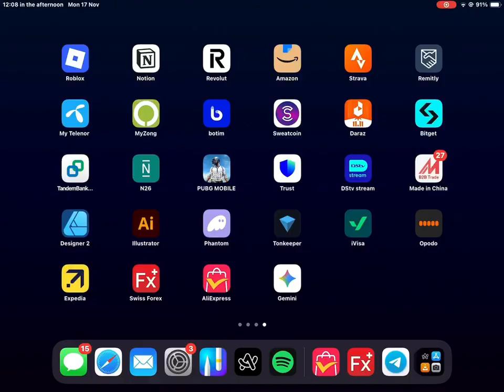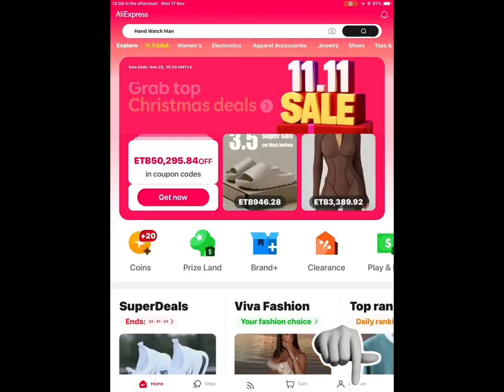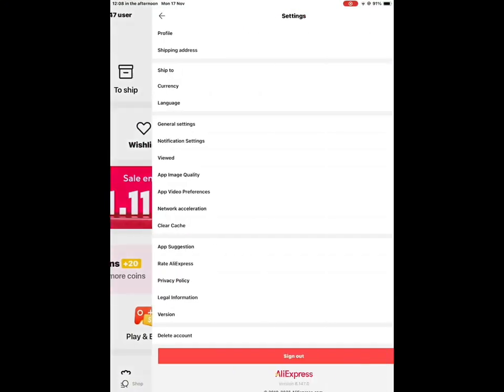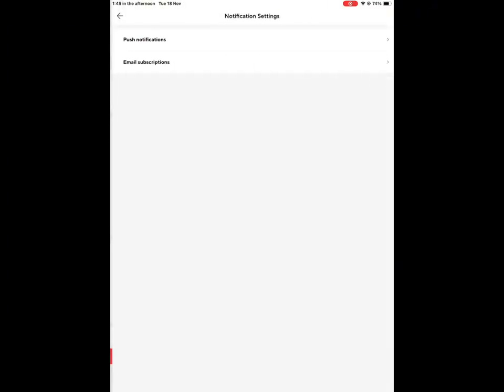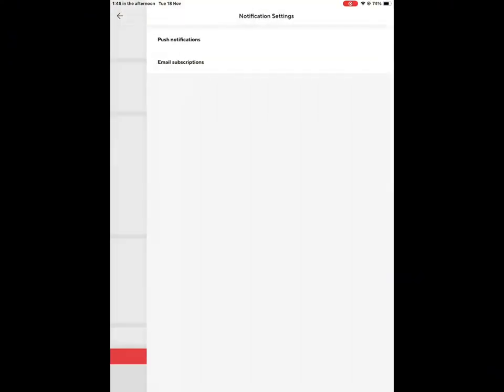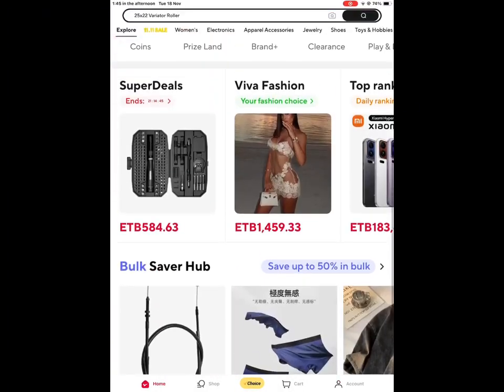How to Enable Promotions Notifications on AliExpress | Easy Guide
🔥🎉 Want to catch every flash sale, mega deal, coupon drop, and discount event on AliExpress? This guide shows you how to enable Promotions Notifications so you never miss limited-time offers again.

📌 Step-by-step Included:
 • Opening the Notification Settings
 • Turning ON Promotions alerts
 • How promotional notifications affect your recommendations

💡 Useful for bargain hunters and frequent shoppers!